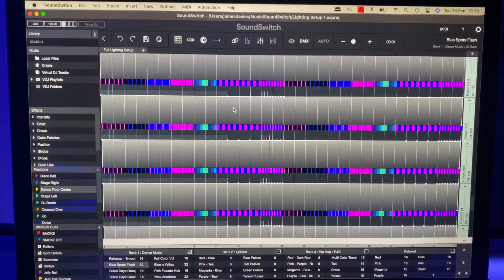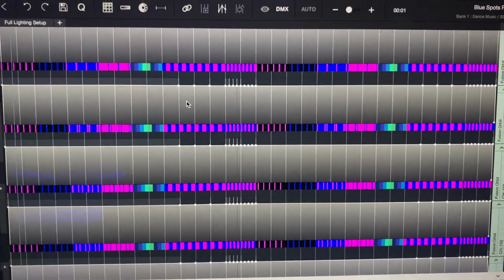SoundSwitch DMX DJ Lighting Software -Issues and Bugs pt1